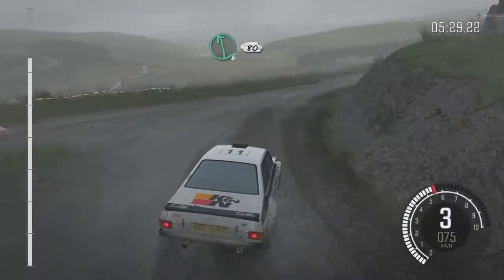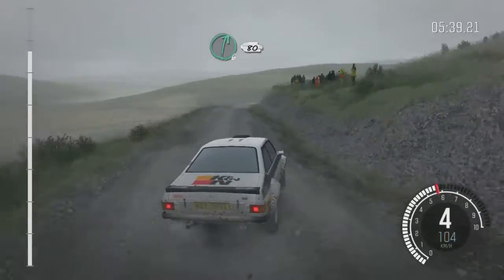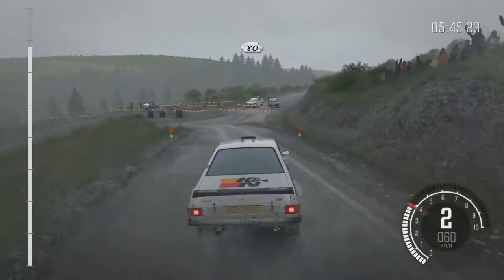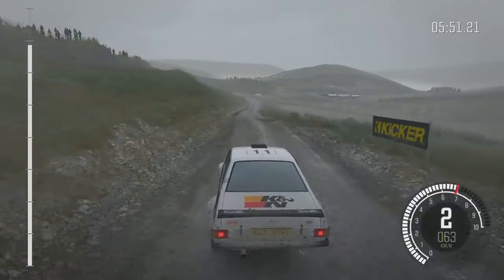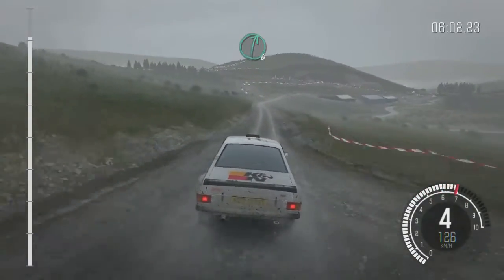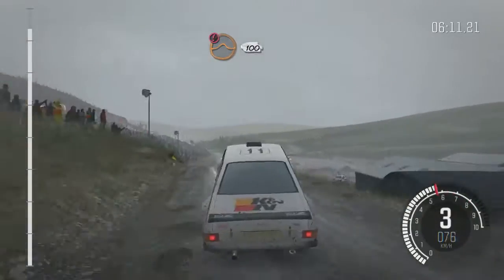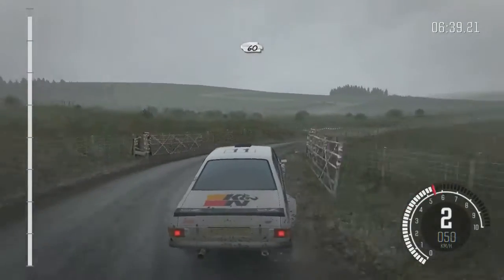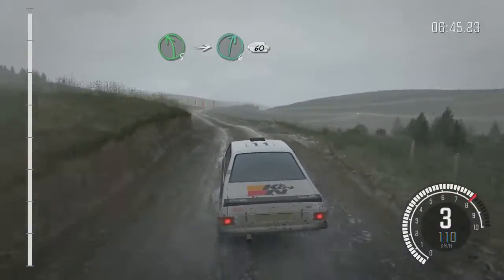DiRT Rally Gameplay, Daily June 28 2015 w/keyboard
Oh good, recording during the race, not a replay! THE FRAMESKIPPING! (Experimental 'Avidemux' settings, something might be broke somewhere, like the thumbnail)
Zero practice run, too.